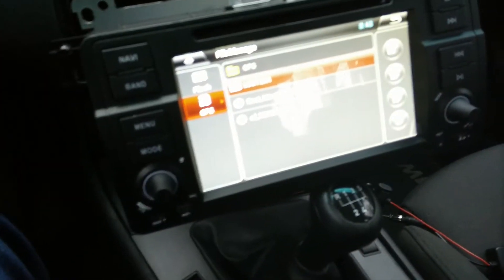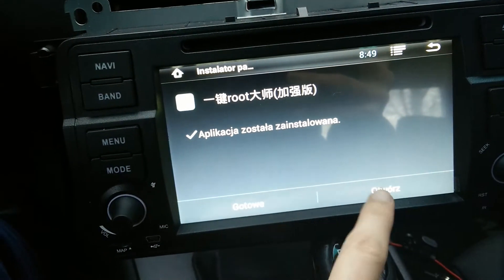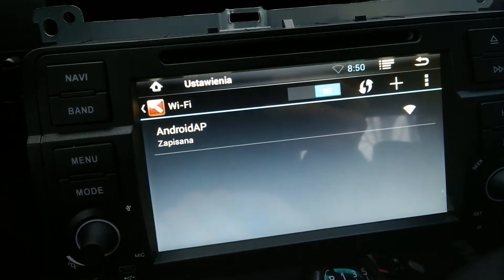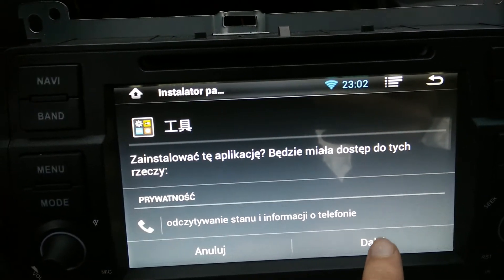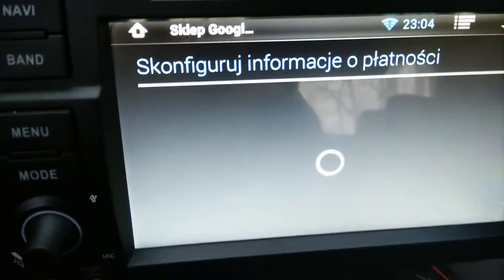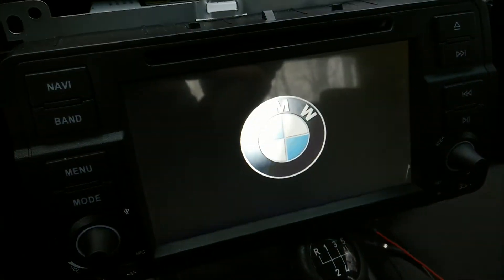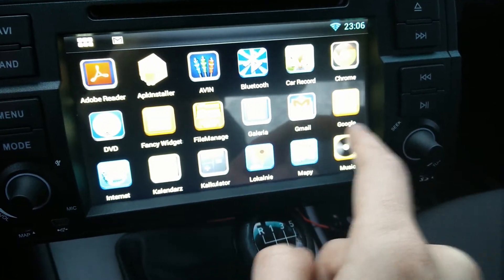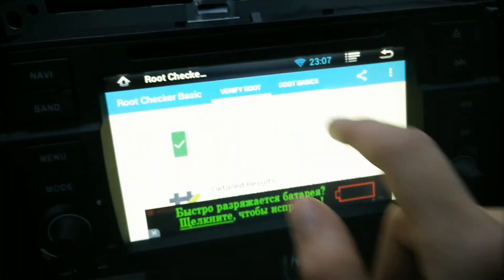How to root Android 4.2 Car Head Unit Eonon Huifei Pumpkin Dynavin